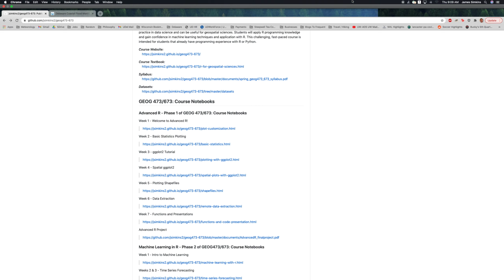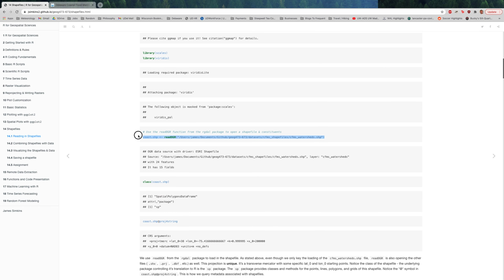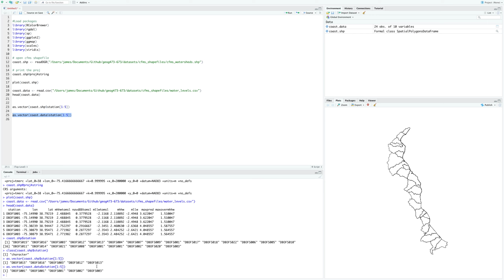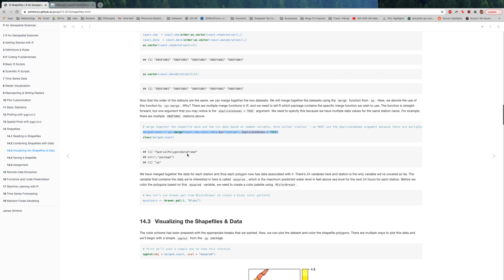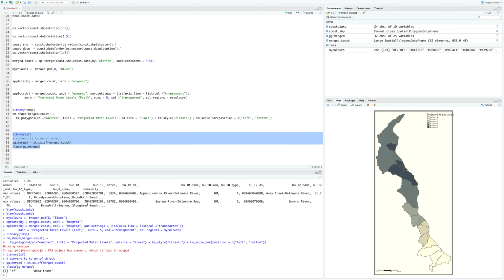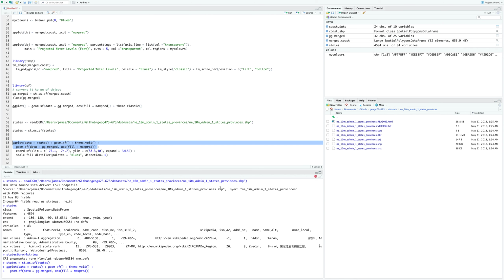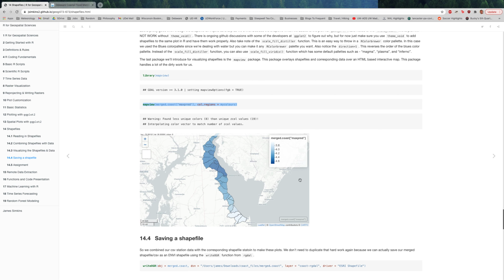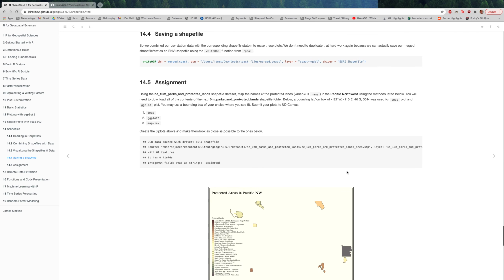Week 5: Shapefiles in R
Week 5 of UD GEOG473/673